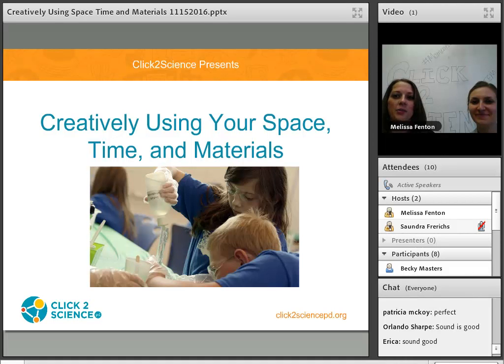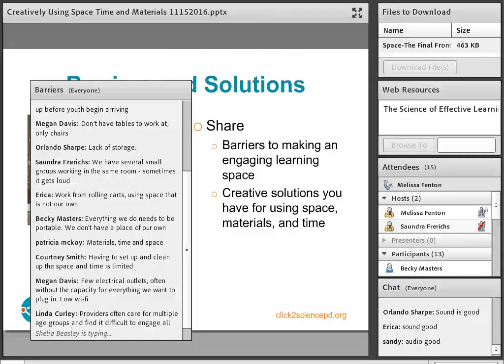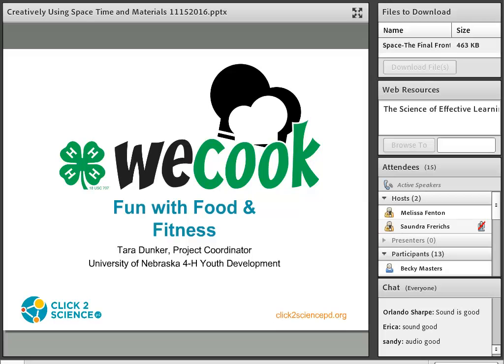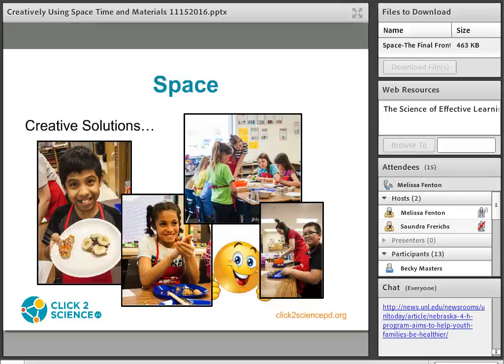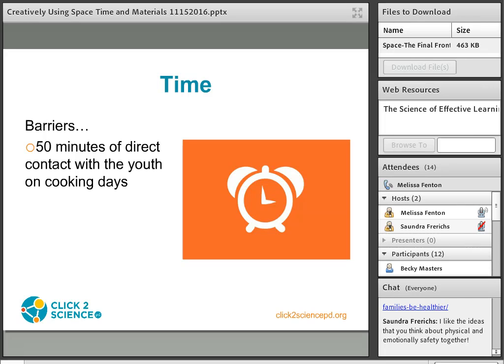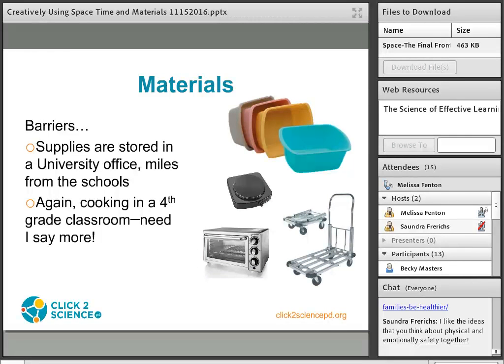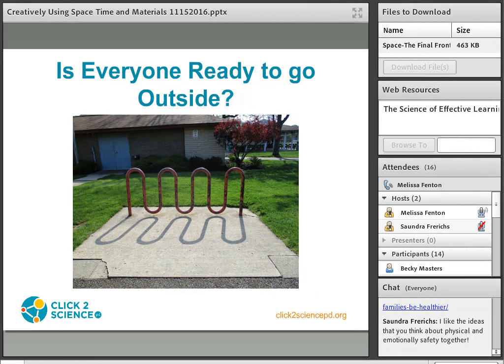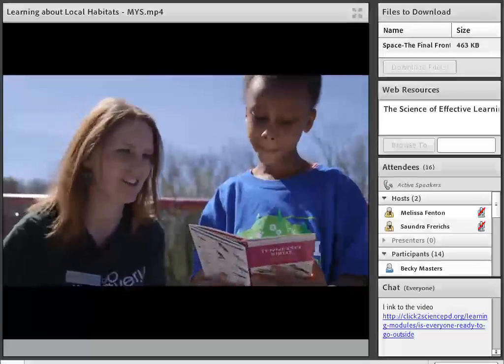Creatively Using Your Space Time and Materials 11/16/16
Tara Dunker, WeCook Program Coordinator, shares creative ways her program has used space and supplies to engage youth in nutrition and physical fitness programming. Gain creative strategies to implement in your program to maximize the use of your space.